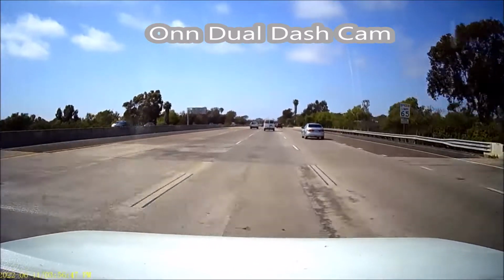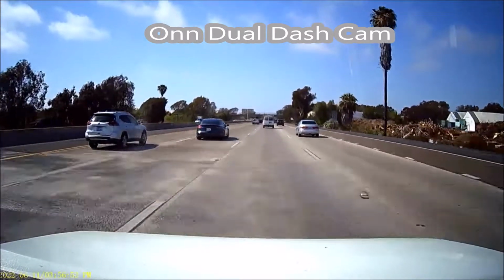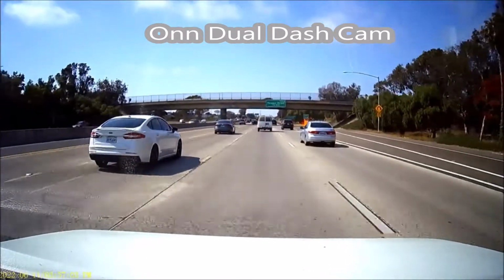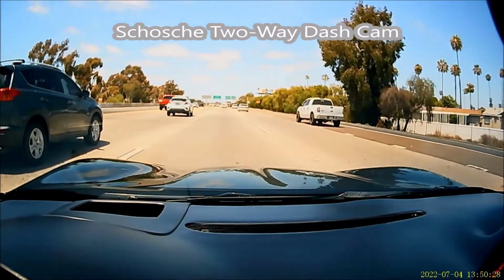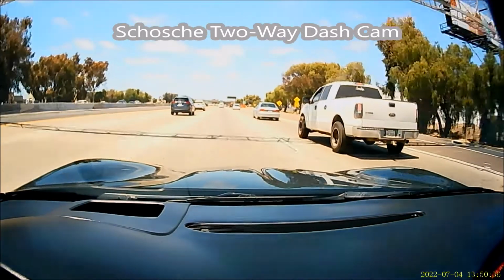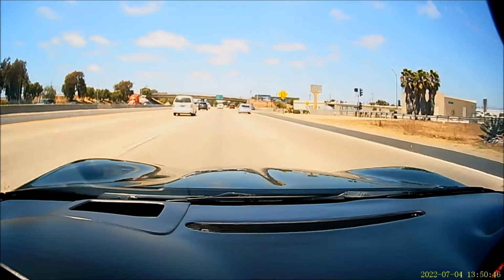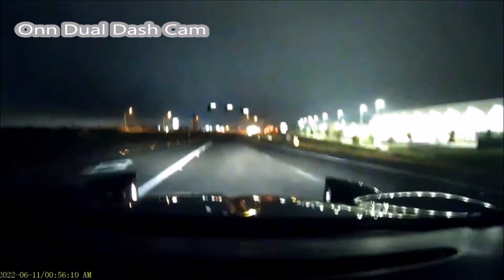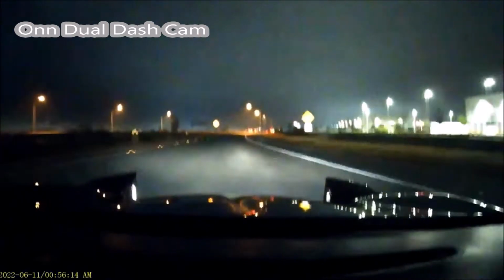drive onn. dual dash cam vs scosche Full HD two-way dash camera Cheap Walmart impusle cams compared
drive onn. Dual Dash Cam vs Scosche Full HD two-way dash Camera